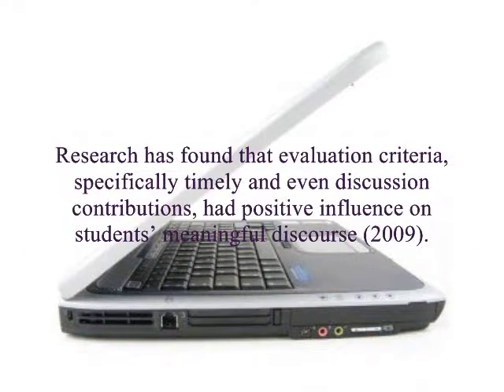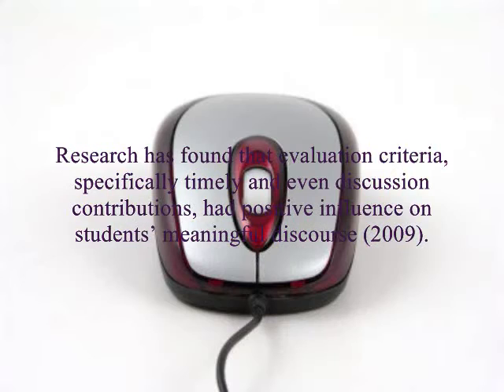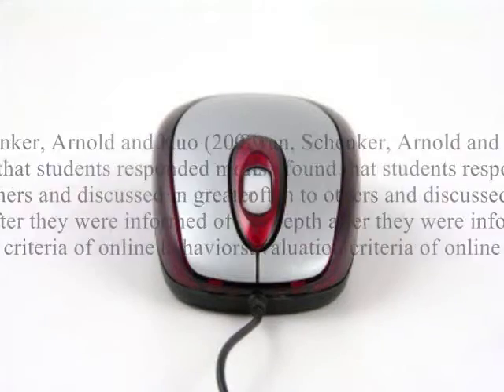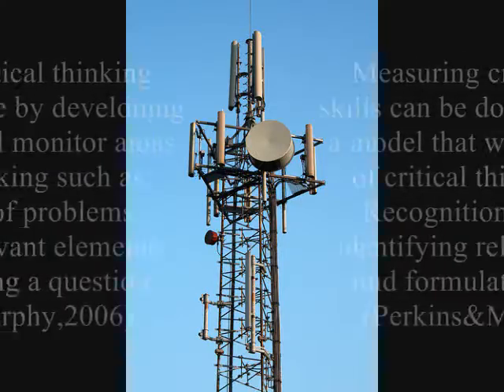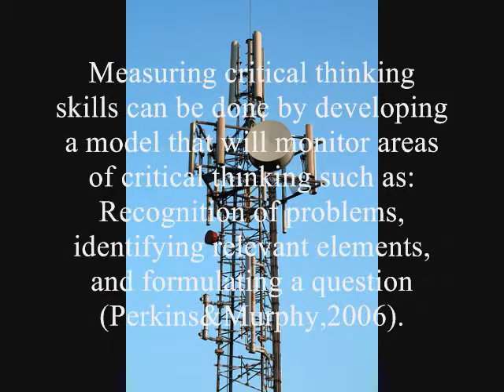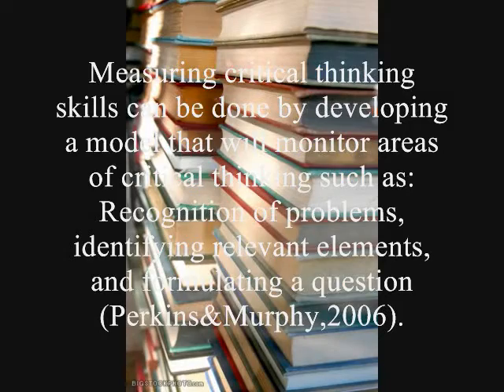Critical Thinking Video